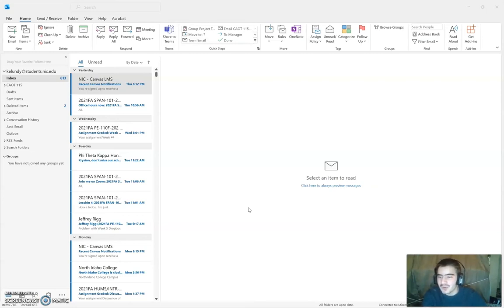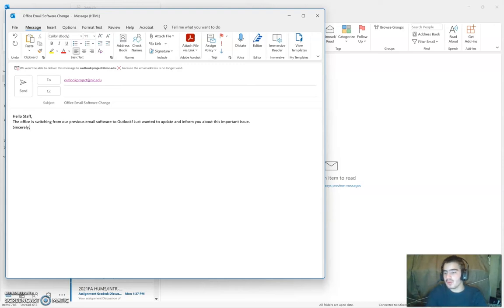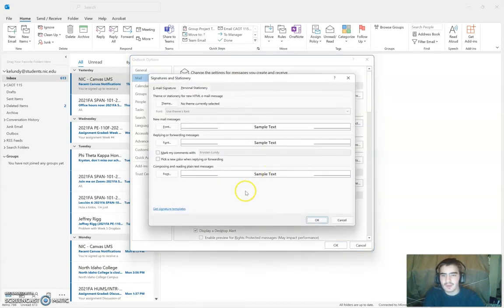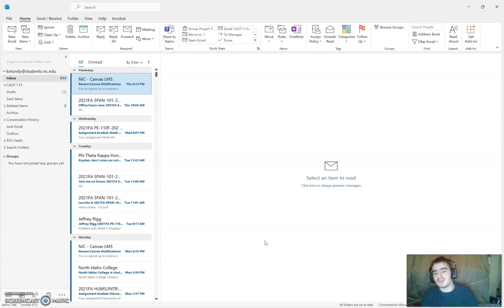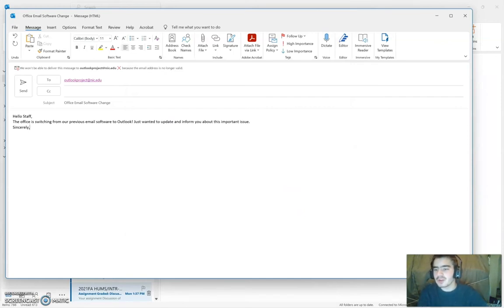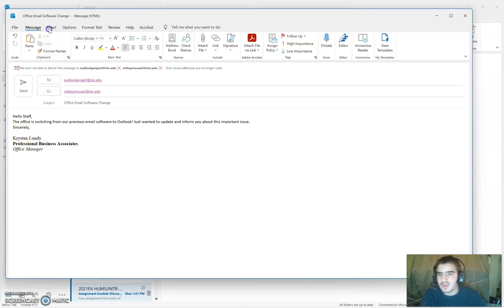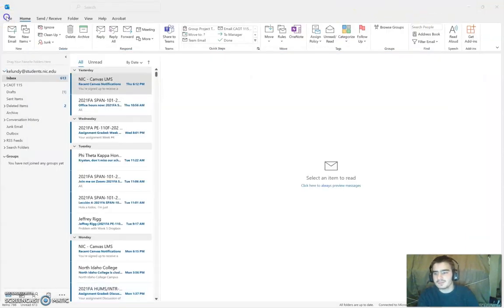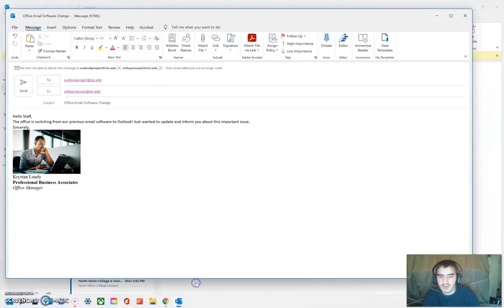Outlook Tutorial Project: Krystan Lundy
This is my tutorial on how to use Outlook for CAOT-115.